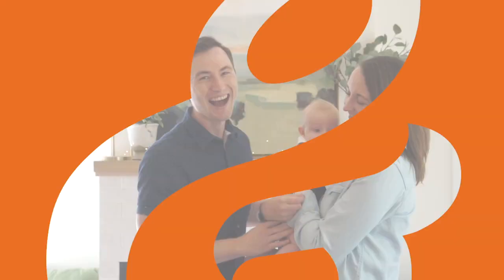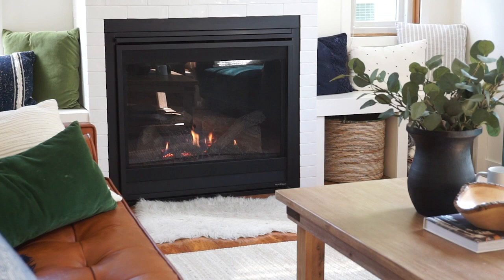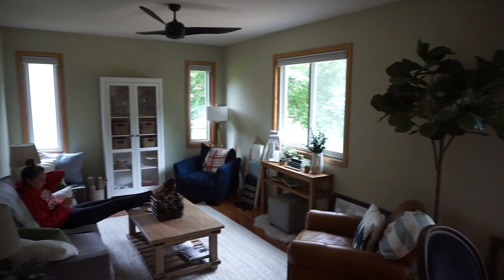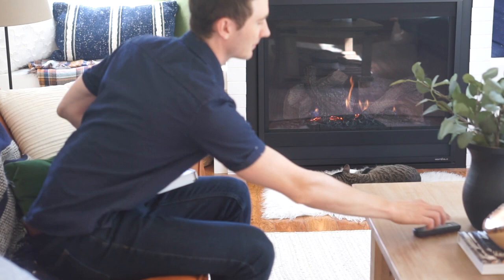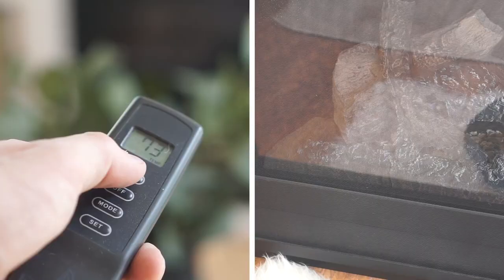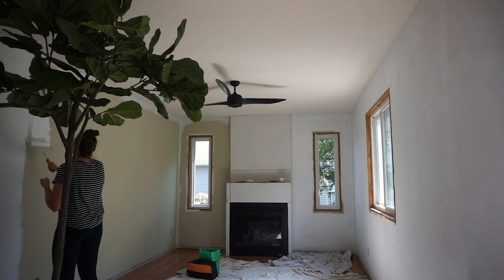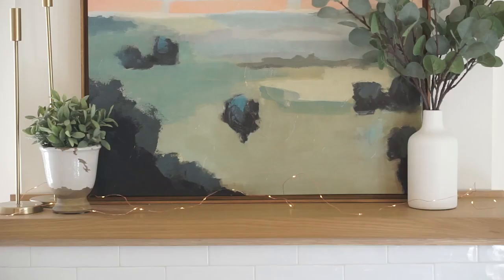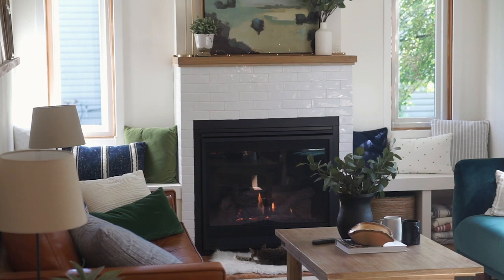Before and After: Haroldson House Living Room Makeover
Meet the Haroldsons, a young family that moved back home to Minnesota to buy and fix up the '80s suburban house Stasia grew up in.

With a limited budget and a baby on the way, the couple set out to make their new-old home feel like their own, starting with a makeover of the main-floor living room.

With a goal of maximizing function, adding character and “improving our day-to-day life,” the couple determined that adding a gas fireplace—a feature the home lacked—was the only option that made sense.

After going down the Pinterest rabbit hole, they realized they needed a fireplace that’d fit the shallow depth required for the installation, but also had clean and contemporary lines, which led them to select a SlimLine 7 from Heat & Glo.

Follow along as they transform the dark, narrow space into a cozy hub of the home. Read the full blog post